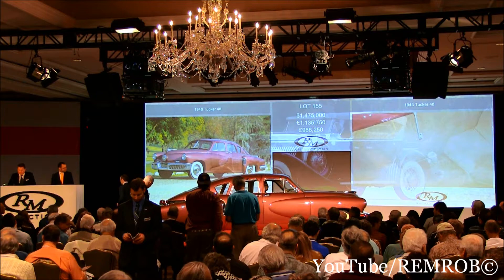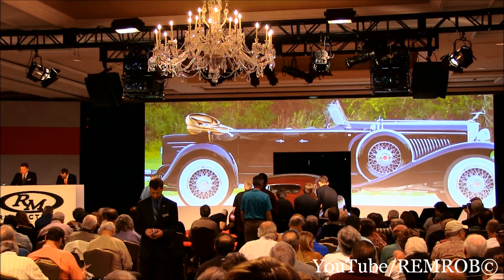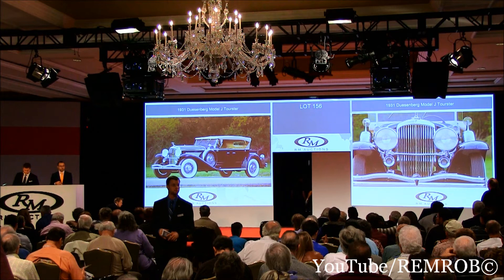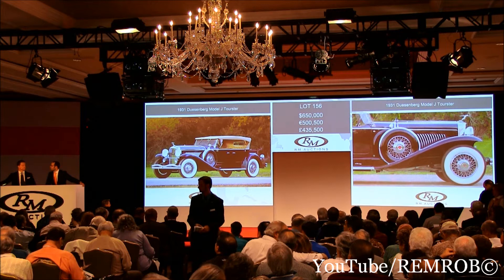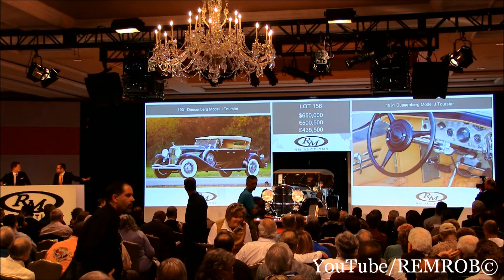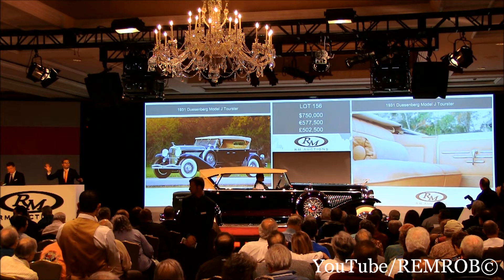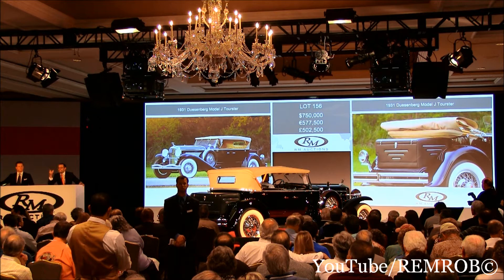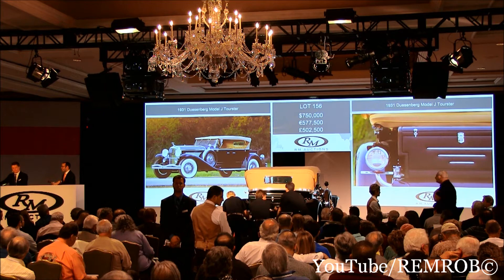1931 Duesenberg Model J Tourster by Derham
1931 Duesenberg Model J Tourster by Derham
Engine no. J-444
Body no. 2322
265 bhp, 420 cu. in. four valves per cylinder DOHC inline eight-cylinder engine, three-speed manual transmission, front beam axle and live rear with semi-elliptic leaf springs, and vacuum-assisted four-wheel hydraulic drum brakes. Wheelbase: 153.5 in.

•Offered from the Estate of John O'Quinn
•"The Joe E. Brown Tourster," later owned by Hughes Aircraft
•The best-known of the eight original Derham Toursters
•Ex-Otis Chandler and John McMullen
•Multiple concours award-winner

The Tourster was Gordon Buehrig's favorite Duesenberg. There is a lot to say about this handsome automobile, but the fact that of all the creations the master designer drew up for the mighty Model J, he preferred the Tourster, speaks loudest of all.

 The design was for a five-passenger touring car on the long 153-1/2-inch wheelbase Model J chassis, which in his 1972 autobiography, Rolling Sculpture, Buehrig described as being "severely plain in ornamentation and [having] the unusual virtue of being equally handsome with the top in the raised position or when it is lowered." The length of the chassis was exaggerated by the car's lowered proportions, created by moving the rear seat ahead of the rear axle and the footwells within the frame rails, which increased room for passengers while allowing the top and sides of the body to be lower than on a standard phaeton.

 With the Tourster, Buehrig also sought to solve a common problem of dual cowl phaetons of the time. They were often equipped with second windshields to give weather protection to rear seat passengers, but these windshields were mounted on hinged metal tonneaus that had to be clumsily swung up out of the way each time a passenger entered or exited the automobile. The Tourster's solution was a rear windshield that slid up and down out of the back of the front seat with the turn of a crank, providing a windbreak that also looked appropriately dashing, and stayed out of the way.

 Toursters were built exclusively by the Derham Body Company in Rosemont, Pennsylvania, which had, since the 1880s, catered to the carriages, motorized and otherwise, of Philadelphia high society. Eight were originally produced, of which the car offered here, 2456/J-444, is the third.

 The original owner of 2456/J-444 was noted comedian and actor Joe E. Brown. Brown's career had begun on Broadway in the 1920s, but by the end of the decade, he found himself working for Warner Brothers. His big break came in 1929 with the release of the first color talking movie, On With the Show. A series of other films followed, all major studio productions, including Song of the West in 1930. He was 29 years old and at the top of his career when he took delivery of this car, after it was delivered to him as a surprise gift at the Los Angelese Union Station on October 13, 1931.

 Brown kept 2456/J-444 for seven years, during which time he was regularly seen driving it to the studio. After Brown's ownership, the Tourster passed through a Cadillac dealer, who turned it over to Clement Hirsch. When World War II began several months later, Hirsch traded the car to his brother-in-law, Mark Jelmeland, who traded it into yet another dealership, Kal Kam Ford. The Ford dealer sold the car to William Hunter, from whom it was purchased by Hughes Aircraft.

 The company of legendary aviator Howard Hughes elected to remove the rear body section, in order to use the Model J to tow gliders aloft. The car's exceptional torque made it ideal for launching even the largest aircraft, and it continued to serve as a test vehicle for Briegleb Aircraft after it was sold to them in 1945.

 In 1948, Briegleb sold 2456/J-444 to Robert Straede, of Santa Monica. It then passed to Lassiter Hoyle, an early and long-time member of the California classic car scene. In a letter to later owner Otis Chandler, Hoyle noted that "the rear portion of the body was missing. I'd go so far as to say it was in good condition, and otherwise complete."

Hoyle sold the car in June 1949 to Fred Buess Jr., who kept it 11 years before selling it to Nate Derus in January 1960. Now missing the remaining body panels, 2456/J-444 eventually passed to Phil Renick and then to Lewis Iandoli, who arranged for restorer Harry Andrews to reconstruct the original body.